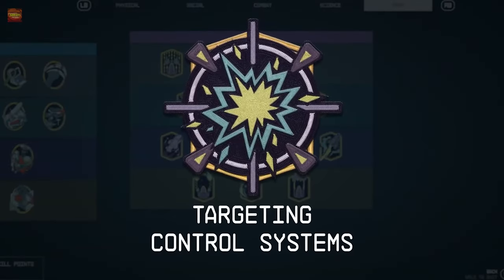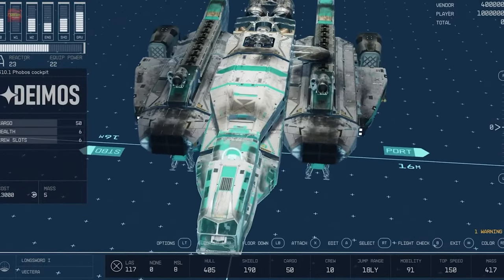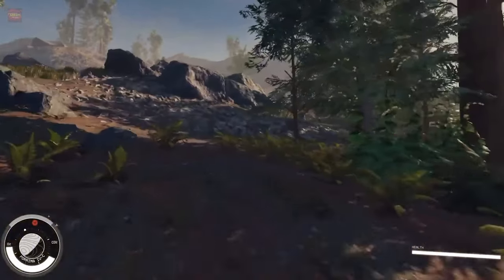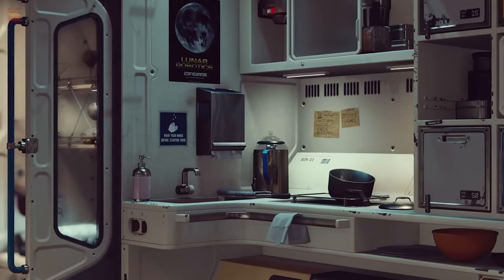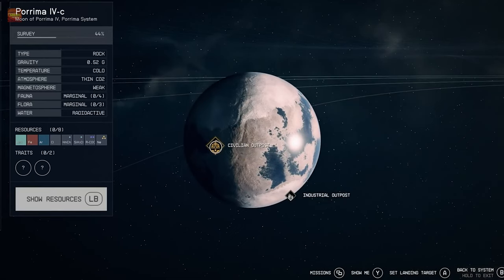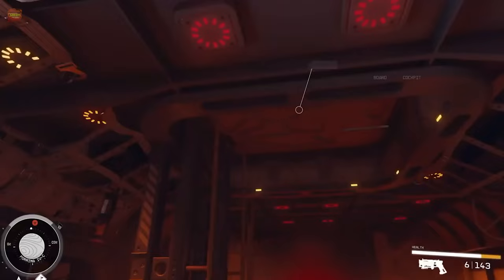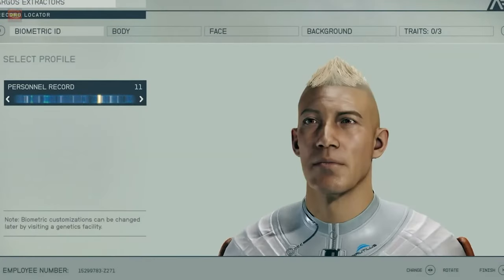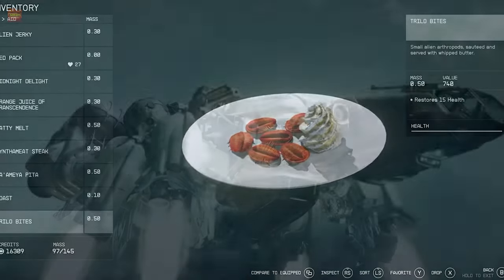Starfield 2023 ｜ 16 Minutes Gameplay Demo 4K 60FPS UHD